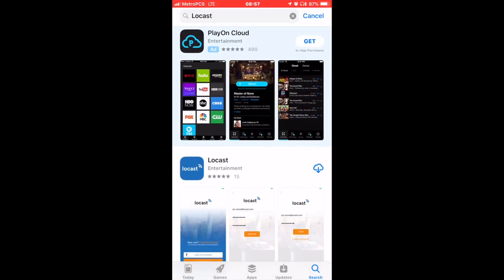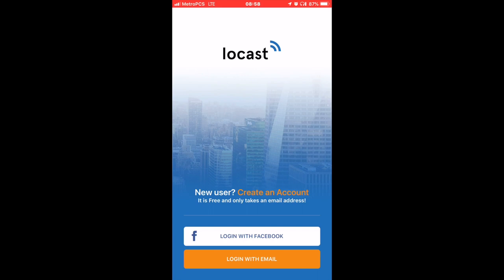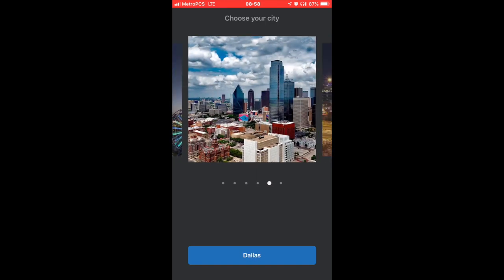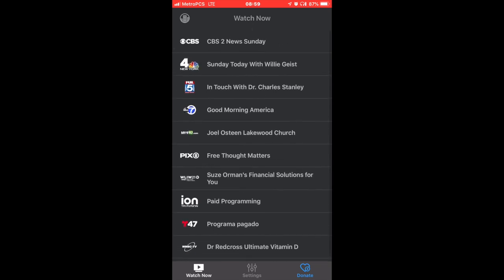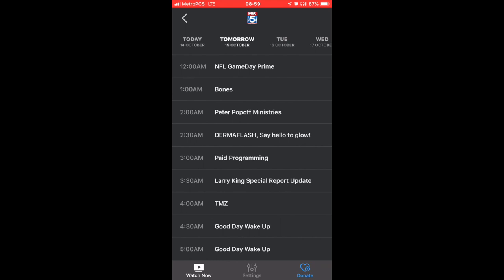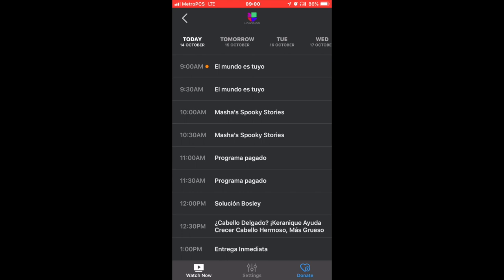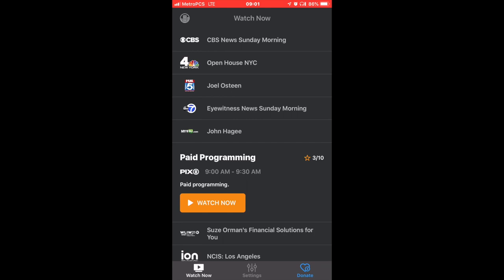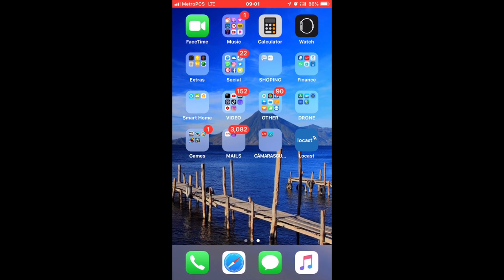HOW TO WATCH LOCAL CHANNELS FREE AND LEGAL ON ANY IOS DEVICE. Locast app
Watch local channels from the city where you live in with this app on App Store, it works only for iOS devices, CUT THE CABLE STOP PAYING TO MUCH FOR LOCAL CHANNELS, here is the solution.